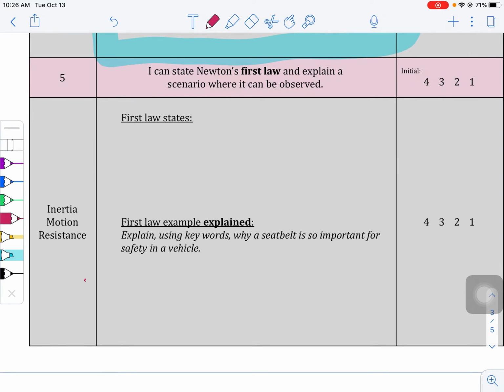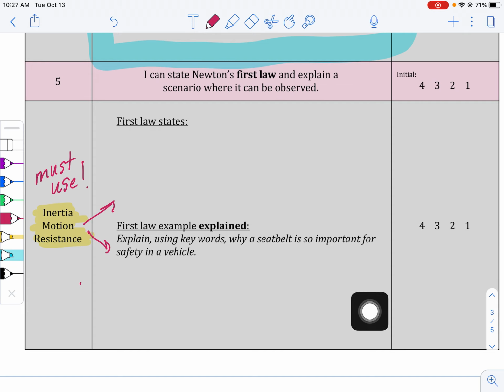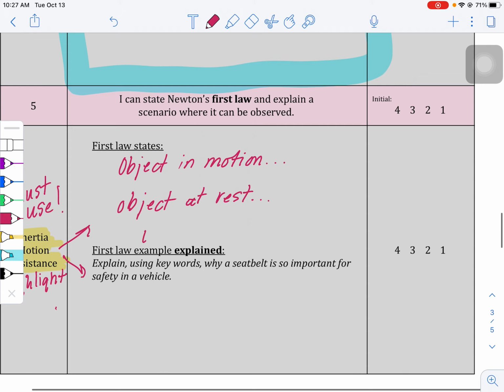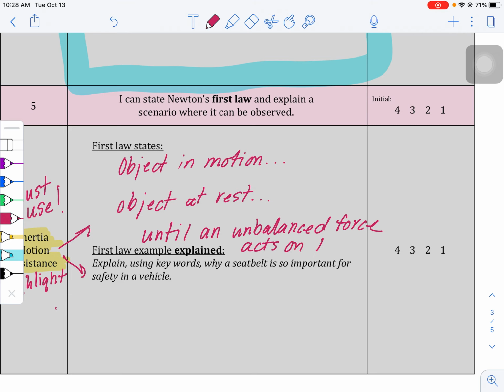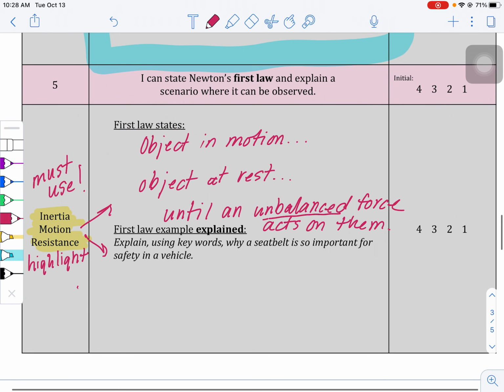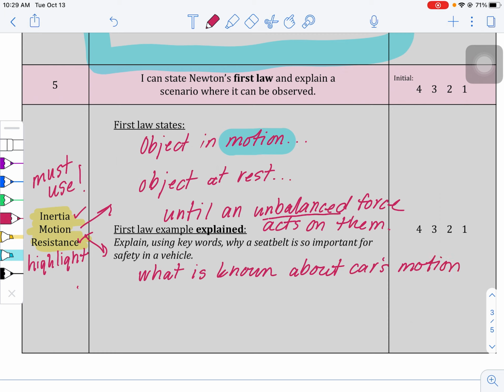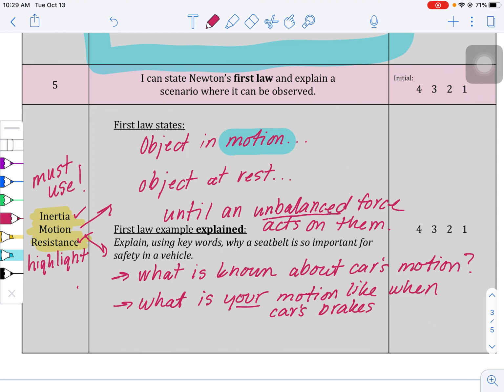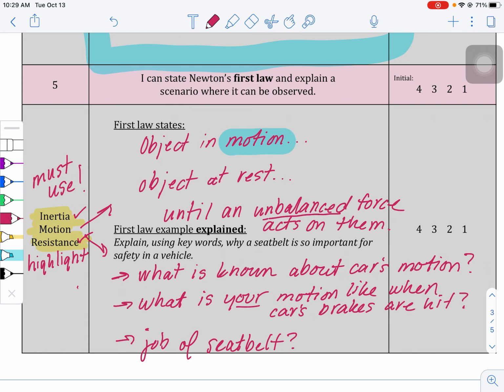Forces LT Newton’s First Law